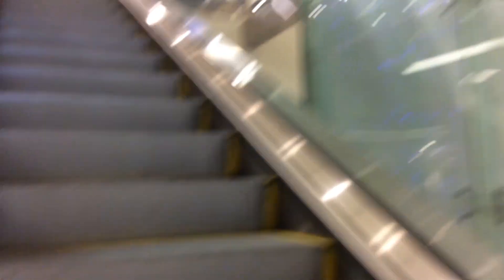Kone escalators @ bloomingdales Mall @ Millenia Orlando, FL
These are identical to the ones in Macy’s in this mall.